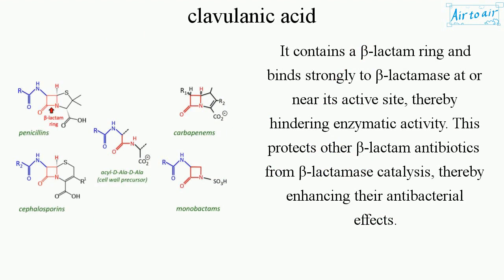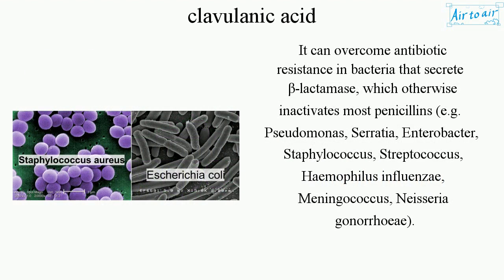clavulanic acid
A semi-synthetic β-lactamase inhibitor produced by strains of Streptomyces clavuligerus.

It contains a β-lactam ring and binds strongly to β-lactamase at or near its active site, thereby hindering enzymatic activity. This protects other β-lactam antibiotics from β-lactamase catalysis, thereby enhancing their antibacterial effects.

It is used in conjunction with β-lactamase susceptible antibiotics (e.g. penicillins and cephalosporins) to treat infections caused by β-lactamase producing organisms.
As it is not effective by itself as an antibiotic, it is used as combined with penicillin-group antibiotics (e.g. amoxicillin, ticarcillin).

It can overcome antibiotic resistance in bacteria that secrete β-lactamase, which otherwise inactivates most penicillins (e.g. Pseudomonas, Serratia, Enterobacter, Staphylococcus, Streptococcus, Haemophilus influenzae, Meningococcus, Neisseria gonorrhoeae).